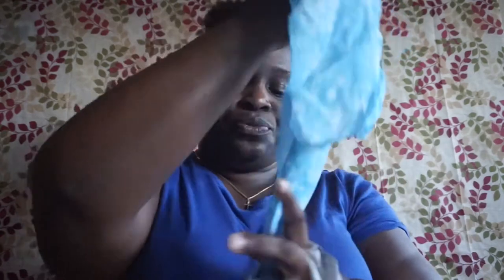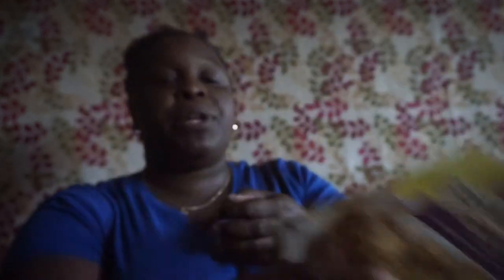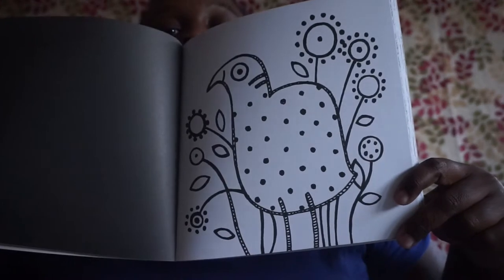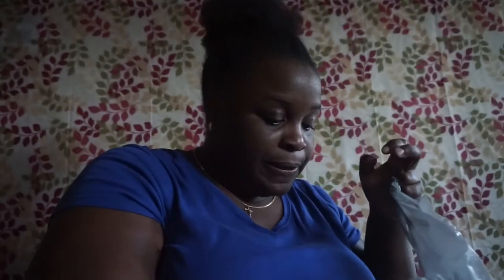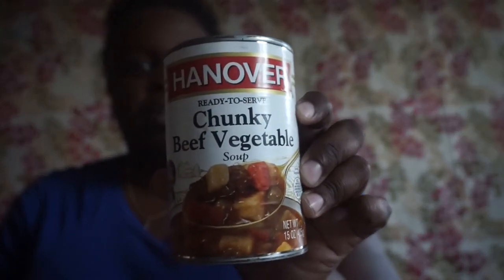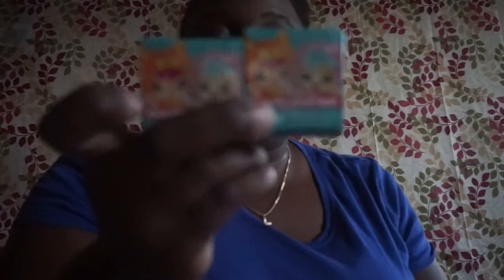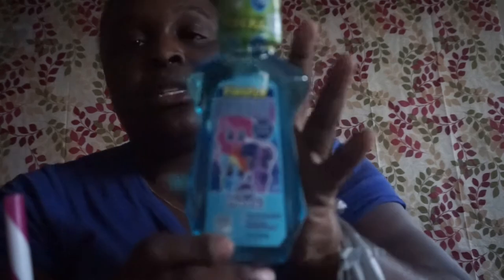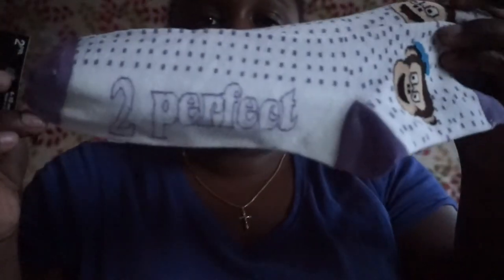Dollar Tree Haul | New Items - (October 26, 2017)#27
Hello Everyone sorry for the poor lightening and me going so fast I was trying to hurry before I lost natural lighting and I was feeling a little under the weather.